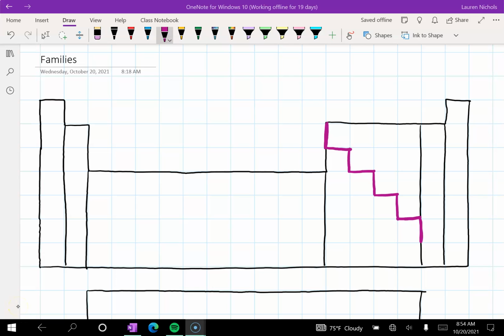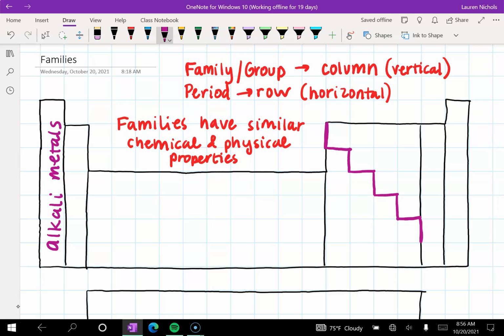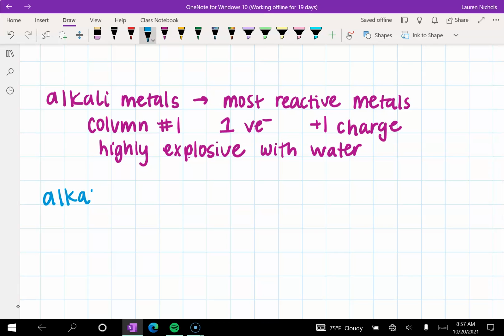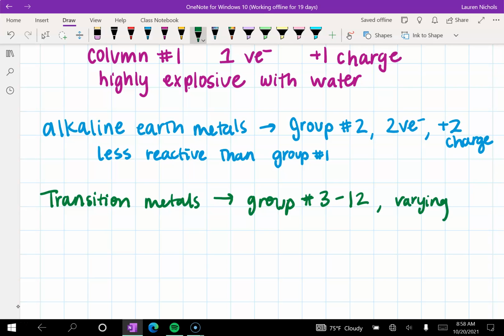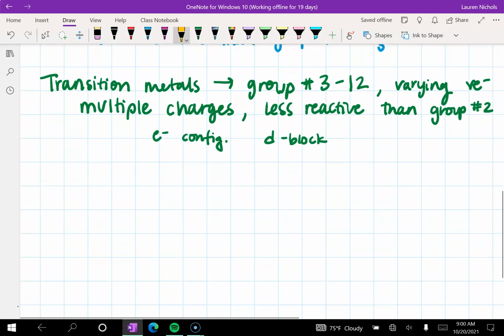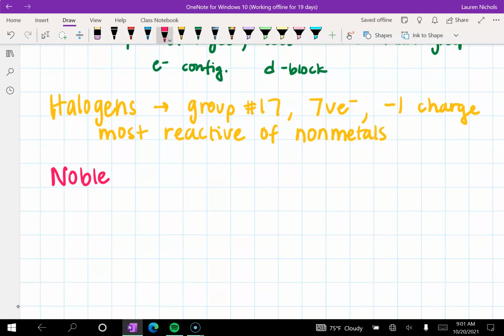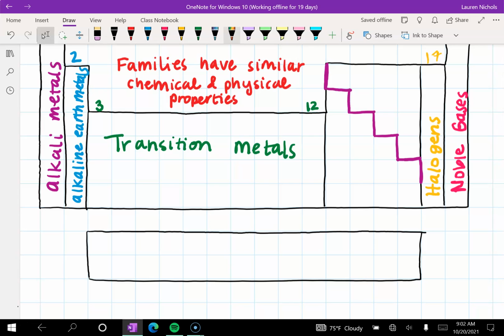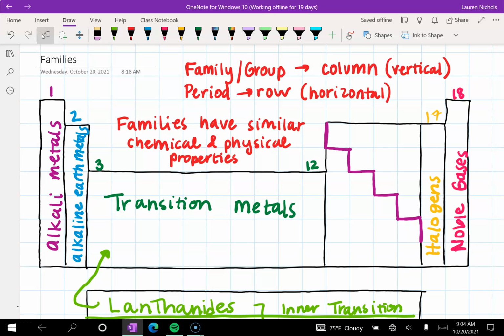21 22 Families of the Periodic Table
This video reviews the families of the Periodic Table such as Alkali metals, alkaline earth metals, transition metals, halogens and noble gases.